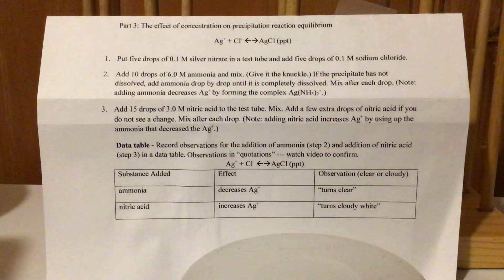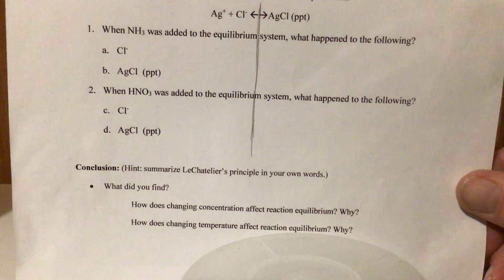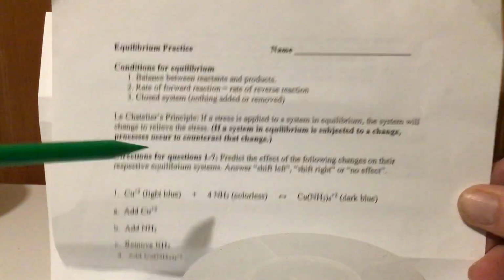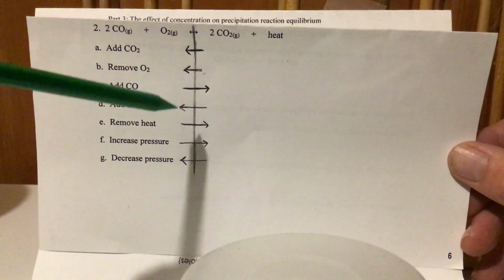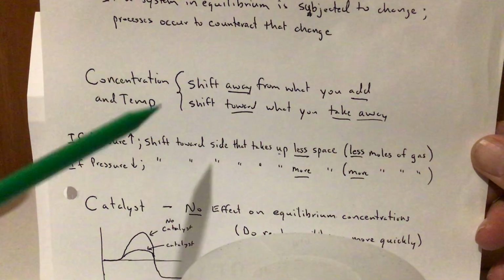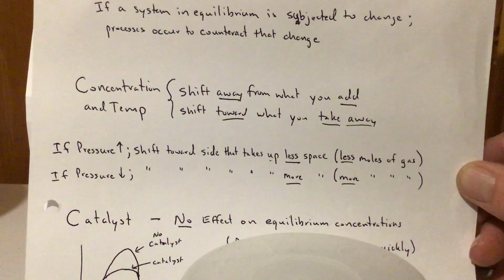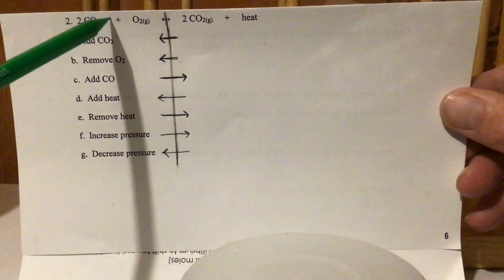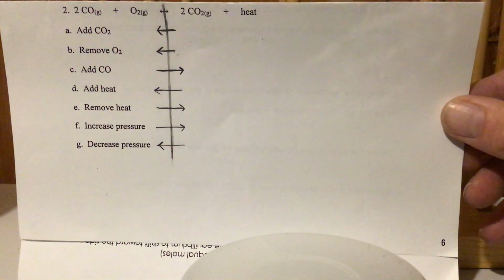LeChatelier’s lab part 3 video